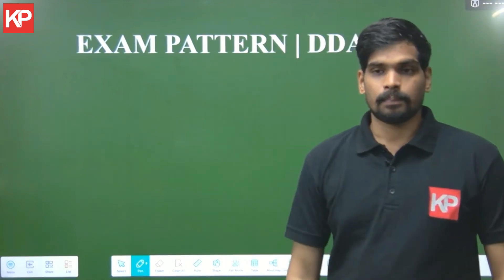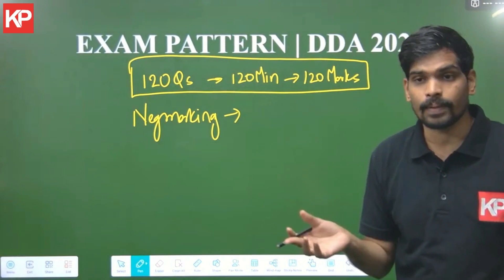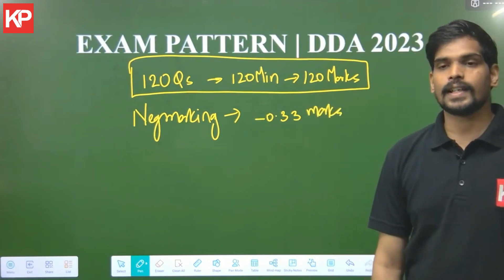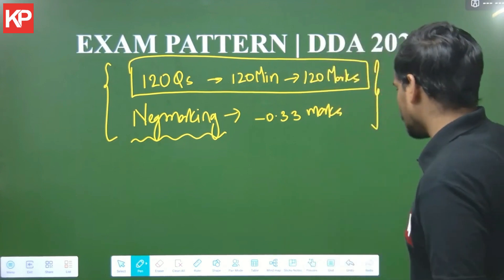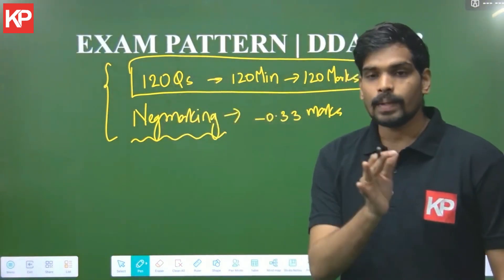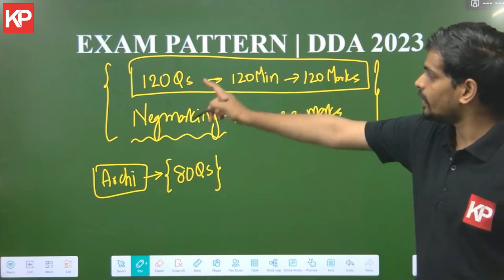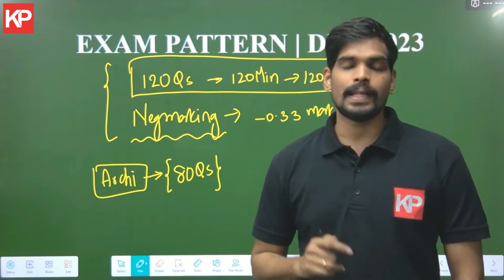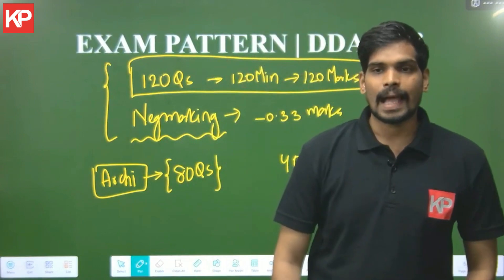DDA Architectural Assistant 2023 Exam Pattern | KP Classes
🎯GATE Architecture
🎯Geology
🎯Csir net earth science
🎯GATE Geology
🎯IIT JAM Geology
🎯M.Arch
🎯GATE Architecture syllabus
🎯Geology coaching
🎯GATE Architecture coaching
🎯geology classes